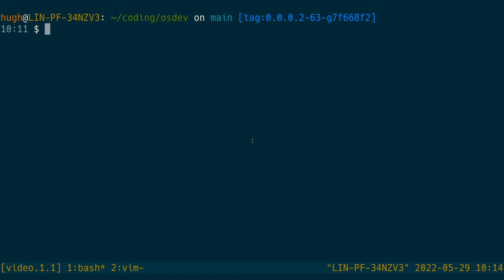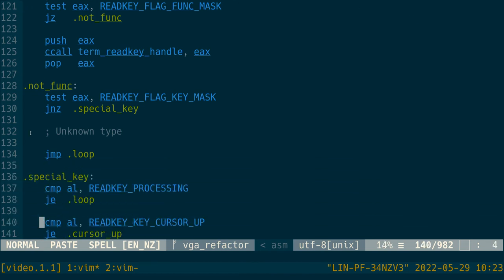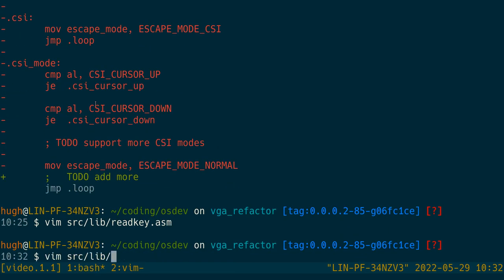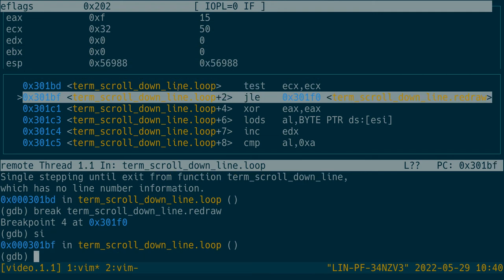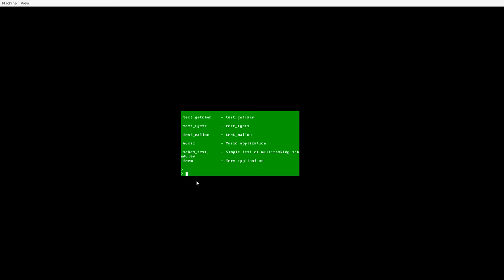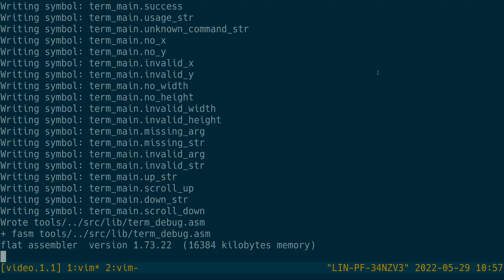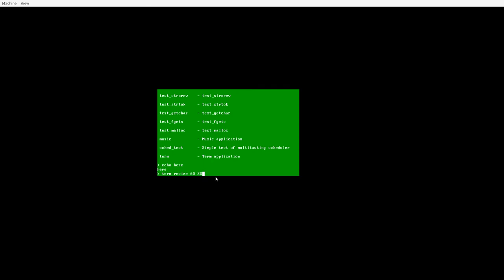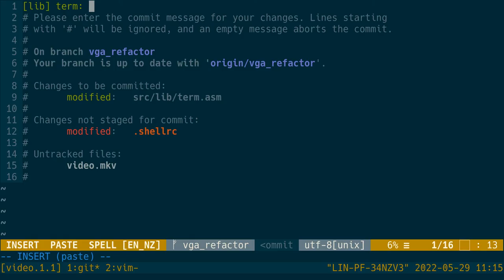Refactoring VGA driver, fixing scrolling - part 1 - osdev #12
Doing a refactor of the VGA driver in my OS. Will make fixing easier.

Have added some stuff offscreen:

*   term, a start of a term window concept
    *   deals with scrolling, cursor movement etc. Allows resizing and moving around screen.

This video fixed an issue with scrolling where we couldn't scroll down after. Colours still can't be scrolled.